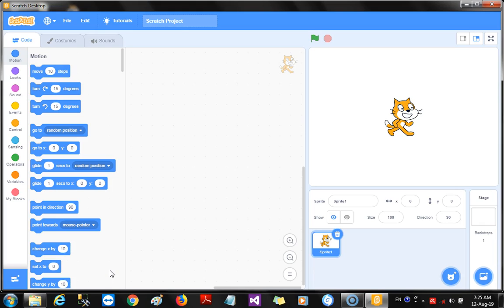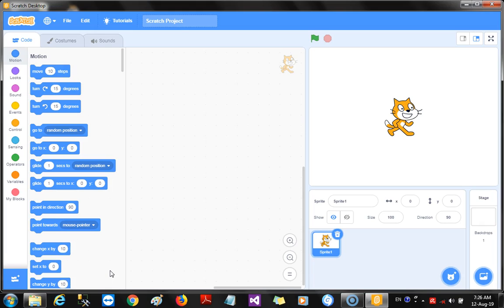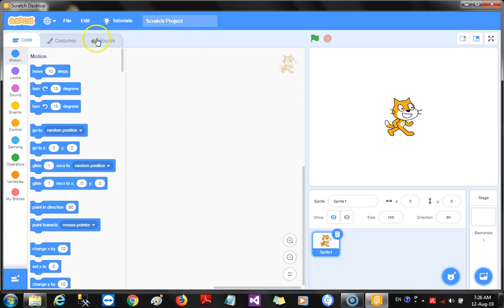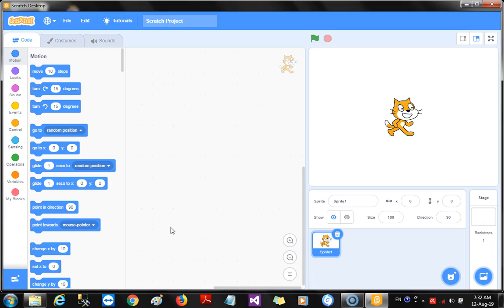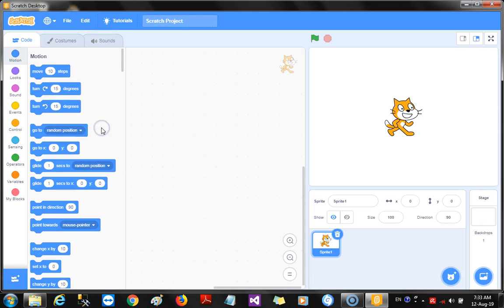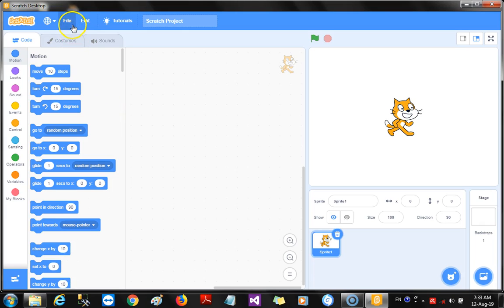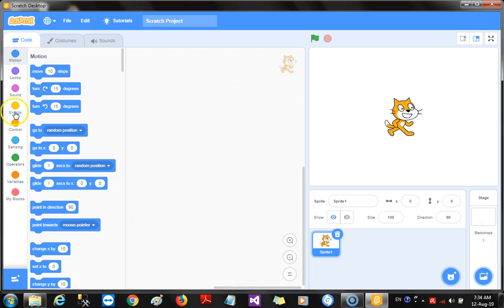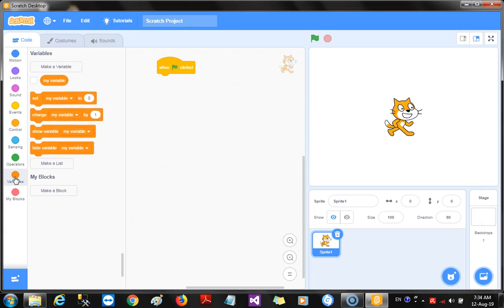07 Navigating The Scratch Desktop User Interface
Here we look at the different parts of the Scratch User Interface (UI) The one we explore in this video is the early edition of version 3. It does not have the Share to Website option yet. However, I mention a workaround for that nice-to-have-feature which will be released later in 2019.